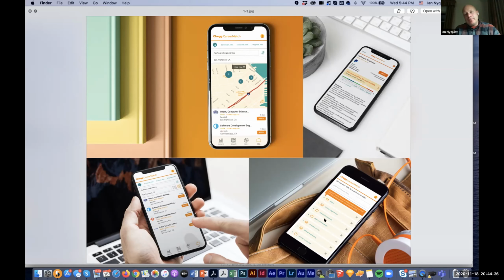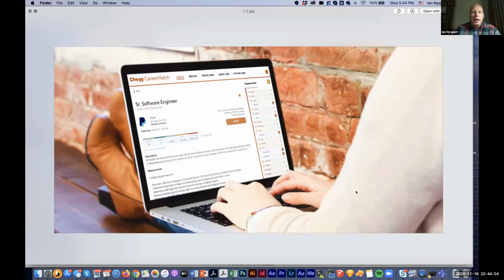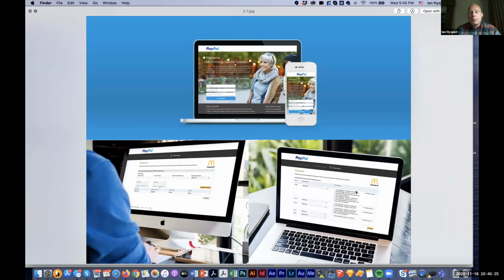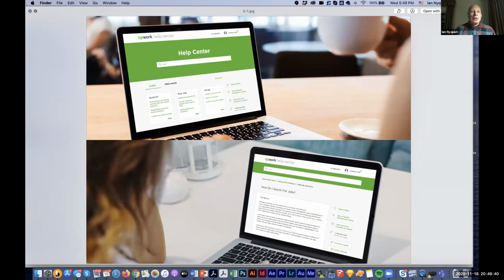CS5244 QnA 2020-11-18 part1